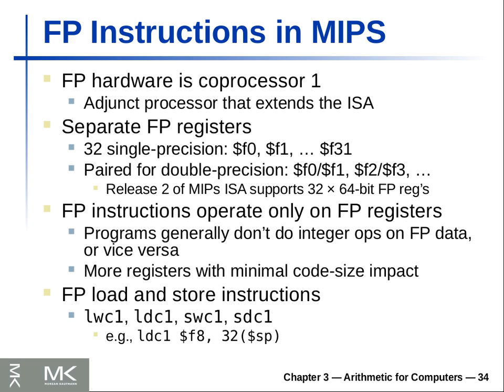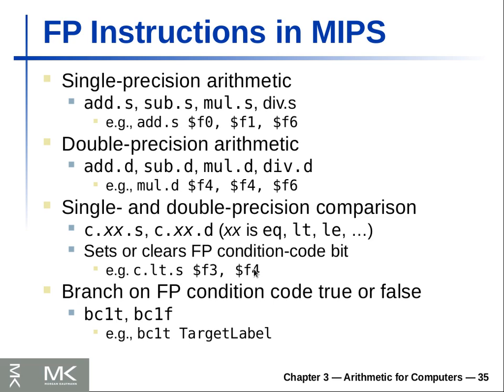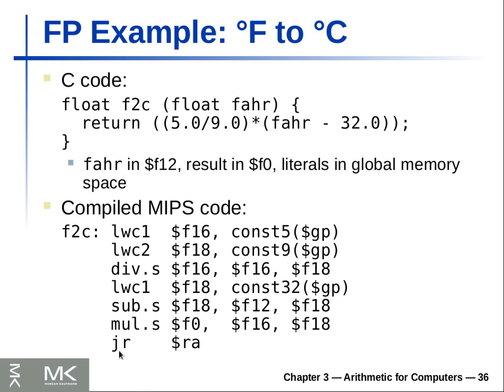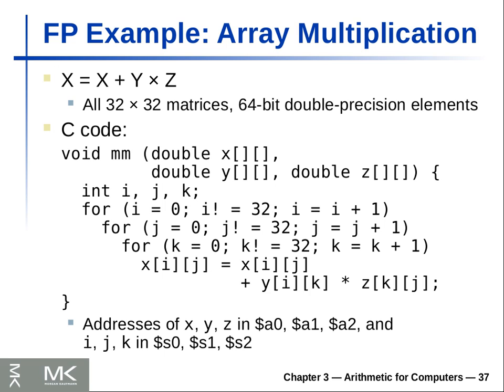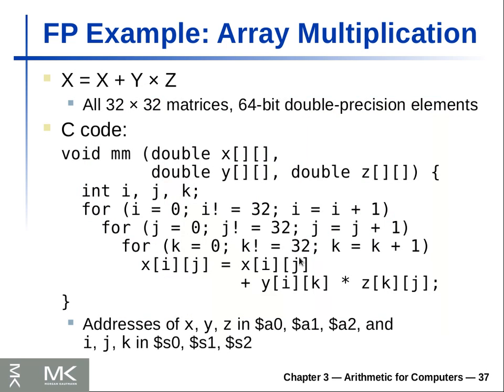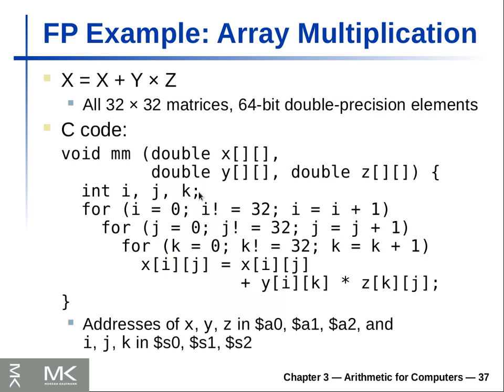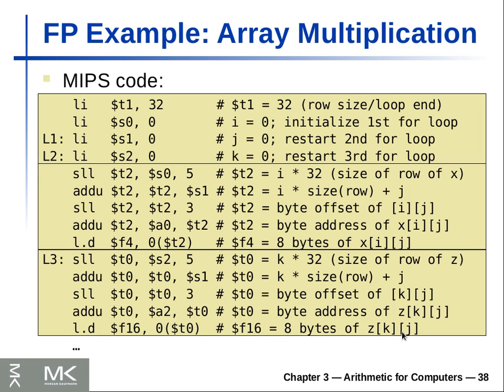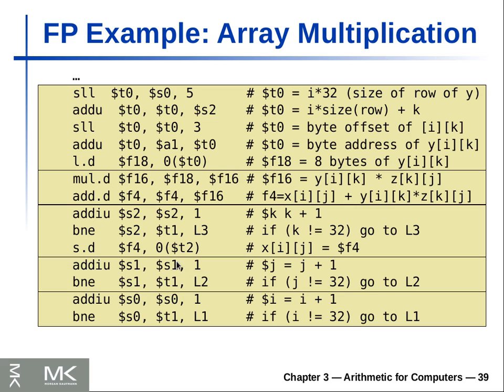csci 330 spring 2018 day10 02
Floating Point Instructions